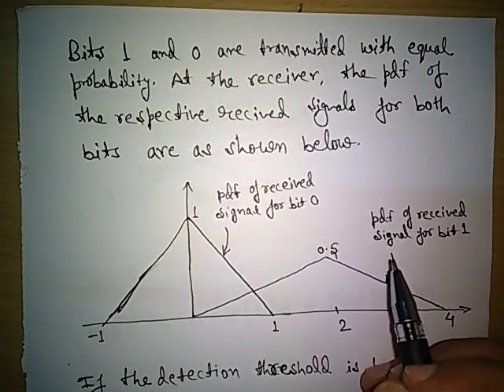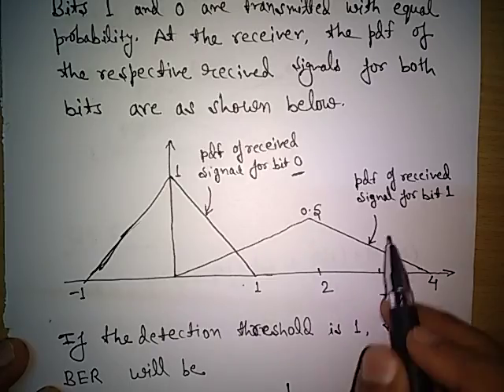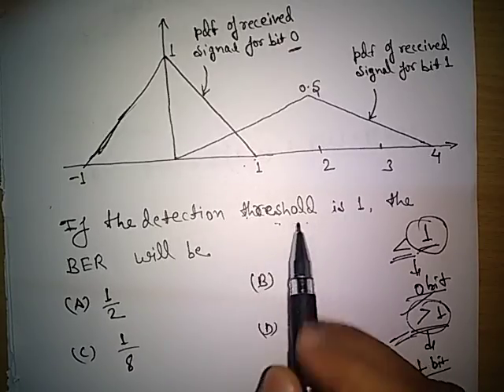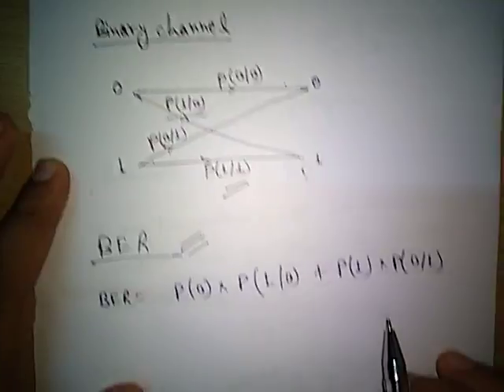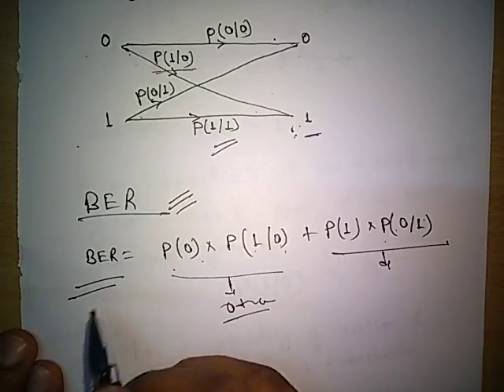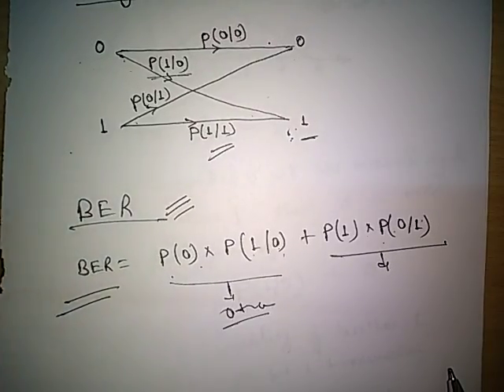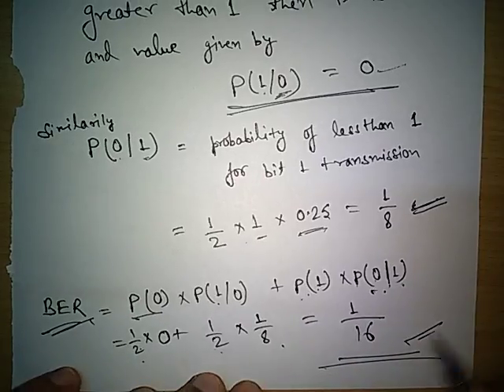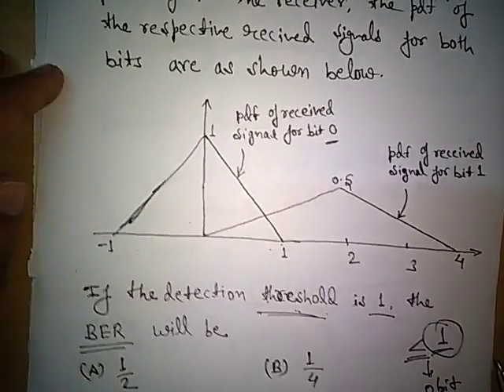GATE EC Que- Bit Error Rate Lecture by AKHILESH PANDEY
Bit Error Rate explained by GATE TOPPER AKHILESH PANDEY with reference to solve Previous GATE Question